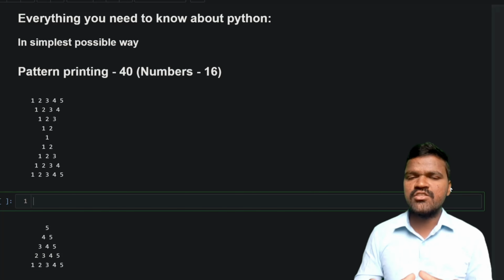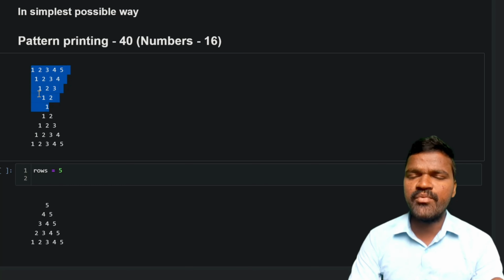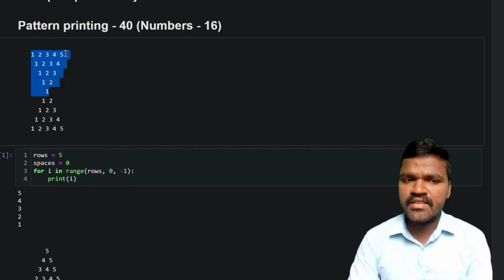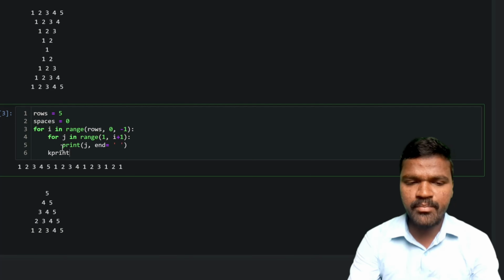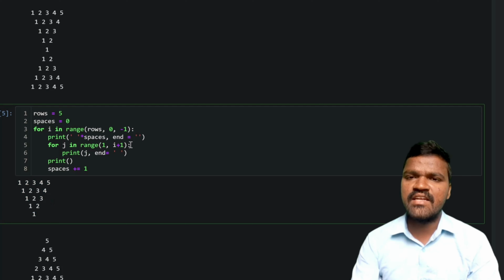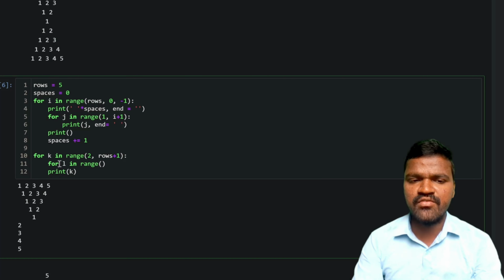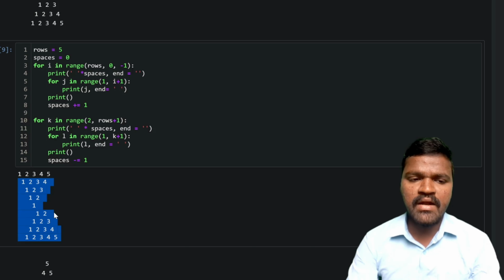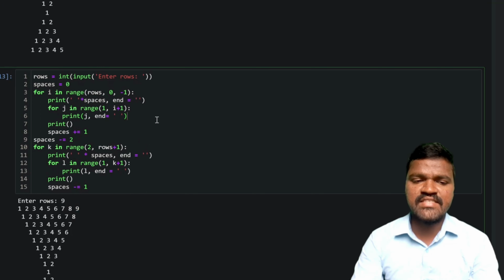Pattern printing 40 (Numbers - 16) | pattern printing in python tutorial | python full course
🐍 Master Python Pattern Printing: Create Stunning numbers mirror image pattern(hourglass pattern) with For Loop, String Concatenation and string multiplication | Python Pattern Printing Tutorial 🐍

🎓 Welcome to the series of "Everything you need to know about python: In simplest possible way" In our Python pattern printing tutorial, where you'll unlock the art of crafting mesmerizing hollow numbers mirror image pattern(hourglass pattern) using the magic of for loops, ingenious string concatenation, and the power of string multiplication. Whether you're a programming enthusiast or an aspiring Python wizard, this tutorial promises to elevate your skills to new heights!

🎨We focus on the classic numbers mirror image pattern(hourglass pattern). Watch as we guide you step-by-step through the process of creating the mesmerizing pattern:

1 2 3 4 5
 1 2 3 4
  1 2 3
   1 2
    1
   1 2
  1 2 3
 1 2 3 4
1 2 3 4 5

🌟 With just a few lines of Python code, you'll have the power to conjure this captivating numbers reverse mirror image pattern(hourglass pattern) effortlessly.

🕐 Timestamps:
00:00 - Introduction
00:10 - numbers reverse left half pyramid pattern(inverted left half  pyramid pattern) printing
13:10 - Exercise pattern printing